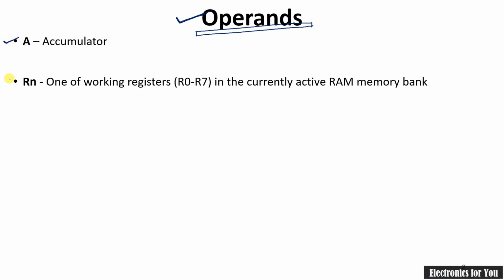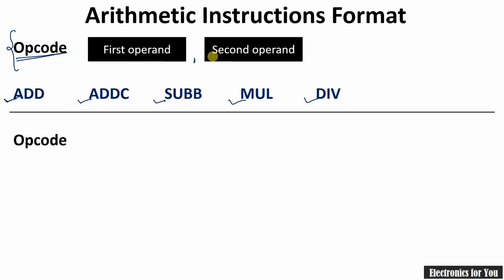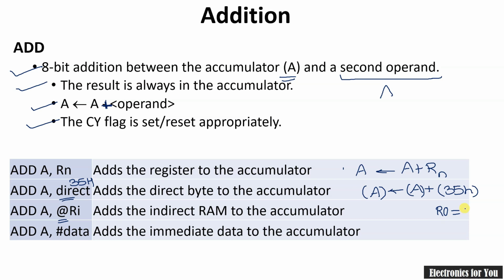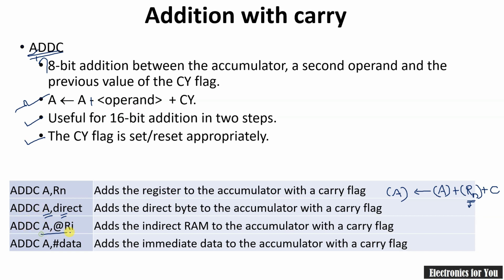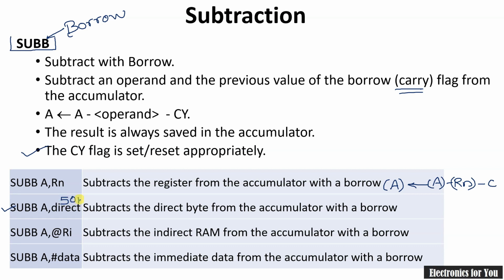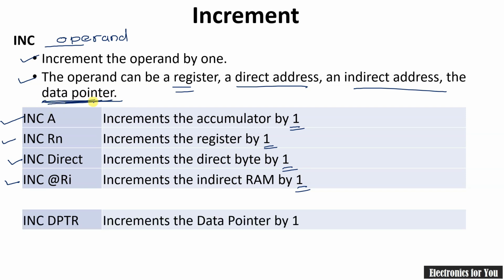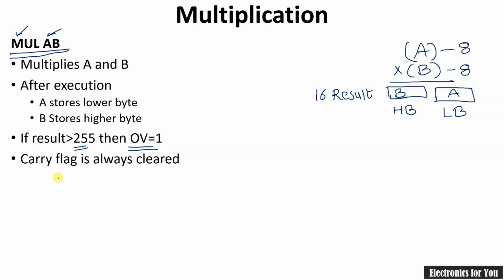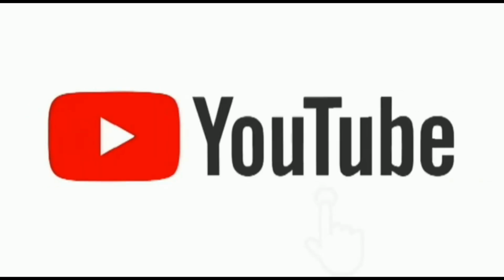Arithmetic instructions of 8051 microcontroller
In this tutorial, complete details of arithmetic instructions such as ADD, ADDC, DAA, SUBB, MUL, DIV, INC and DEC is explained.

Timestamps:
00:25 Operands
03:05 Format
04:20 ADD
07:50 ADDC
09:47 DAA
10:52 SUBB
13:20 INC
15:30 DEC
16:20 MUL
18:07 DIV

for notes.